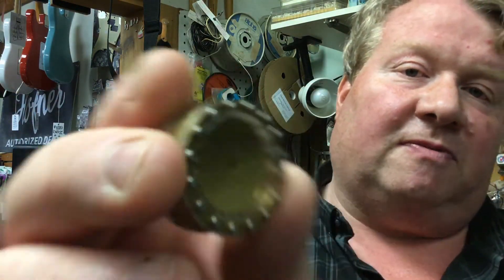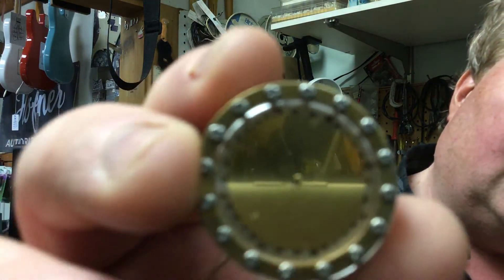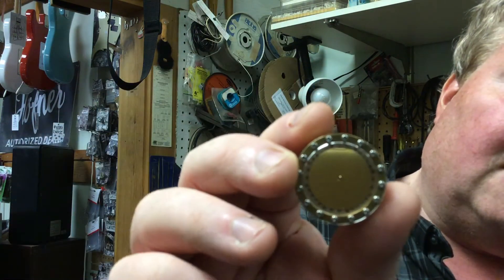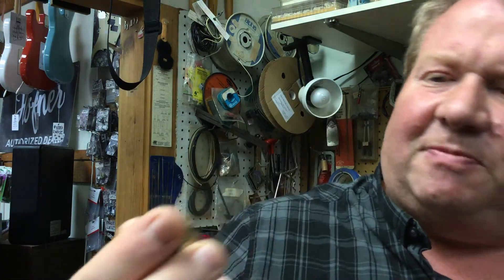Microphone Humidity Damage - How to Test for It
Here's a short talk about what happens when humidity get's trapped inside the transducer of a capsule.